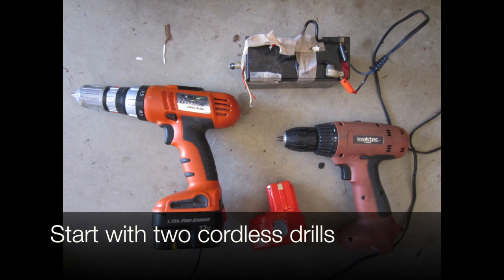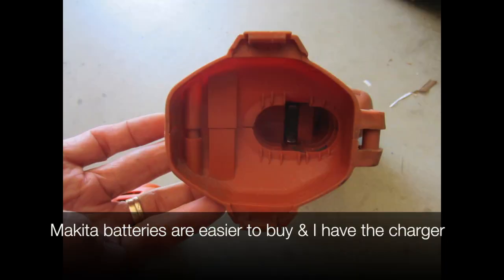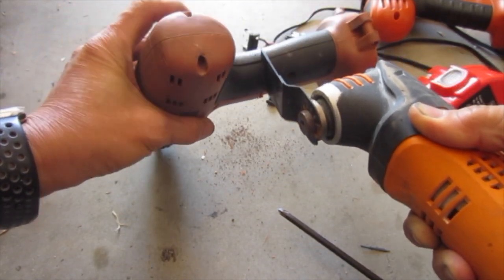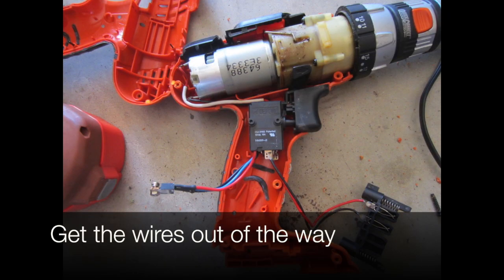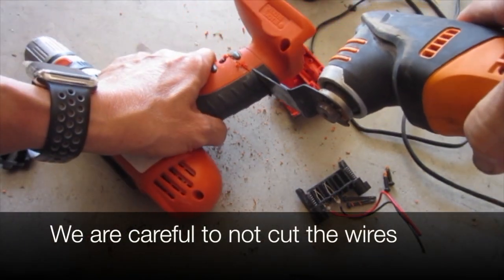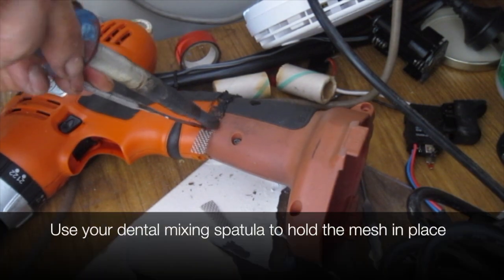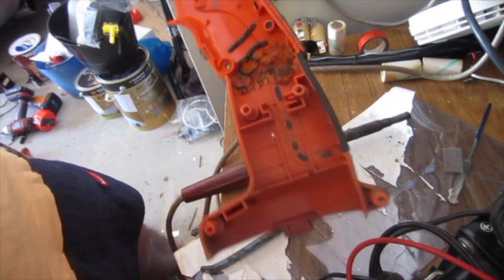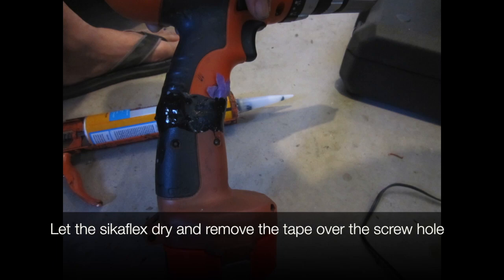Transplant cordless drill handle, battery and trigger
This video is about how Frankenstein builds a cordless drill. A lonely cordless drill gets a base transplant and survives the operation. The resultant creature is more powerful and enjoys the benefits of easily replaced batteries. His story will bring a tear to the eye. He will be able to screw many times over.
Stay with us on this journey into immortality. Rated PG.